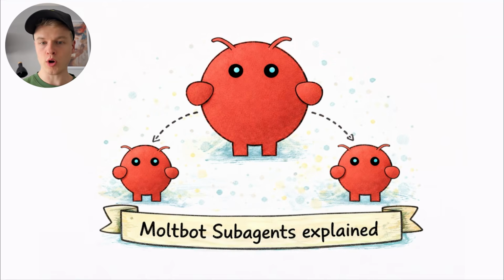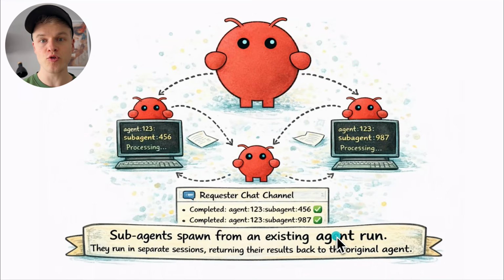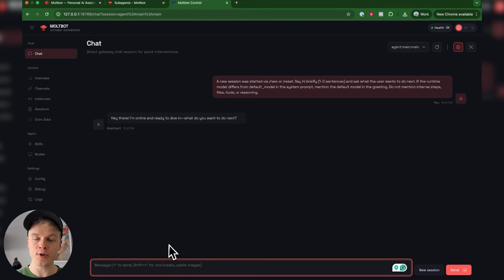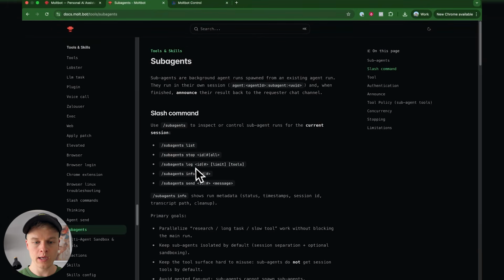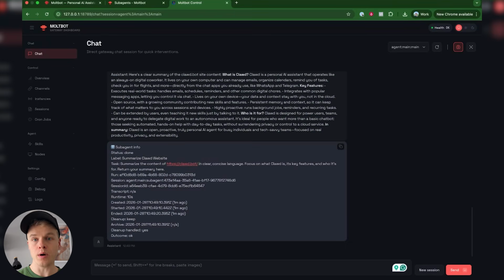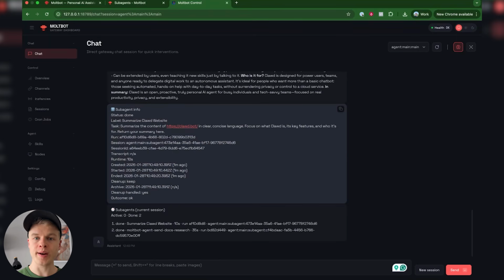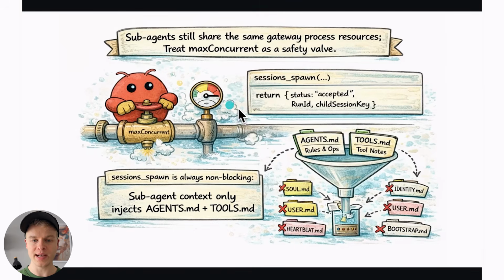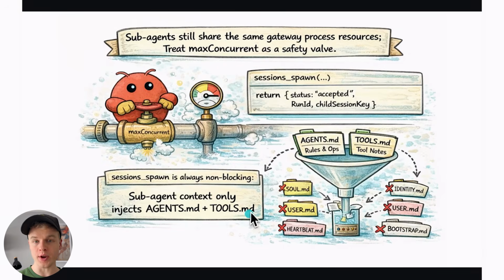How I Spawn an Agent Army in Moltbot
In this video, I walk you through how sub-agents work inside Moltbot, how they’re spawned from a single assistant, how they run in their own sessions, and how they report their results back to you in one clean interface. You’ll see a full live demo where we spin up a sub-agent to summarize a website, monitor it while it runs, inspect its logs, and check detailed runtime info.